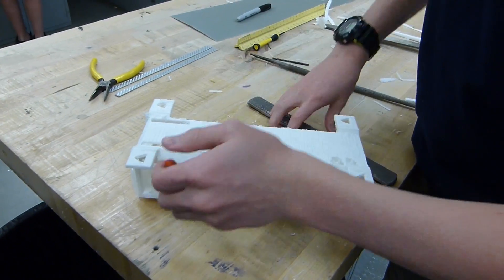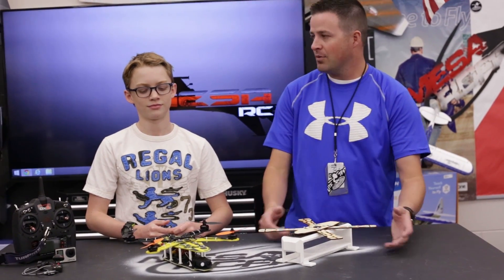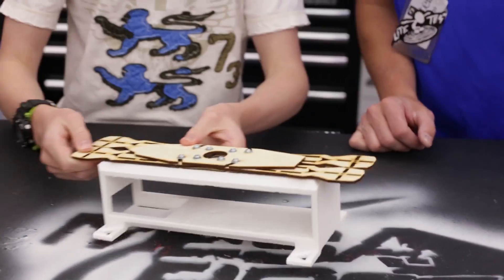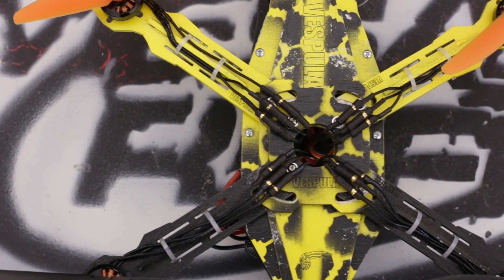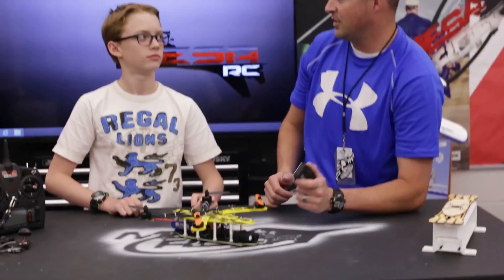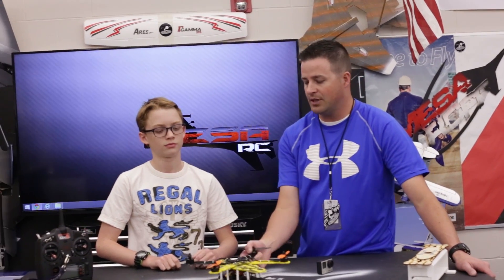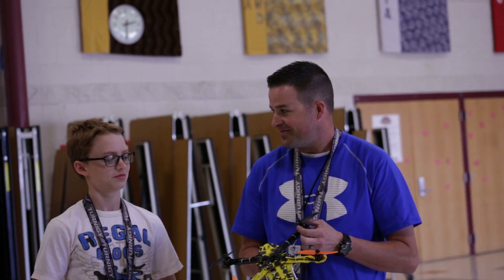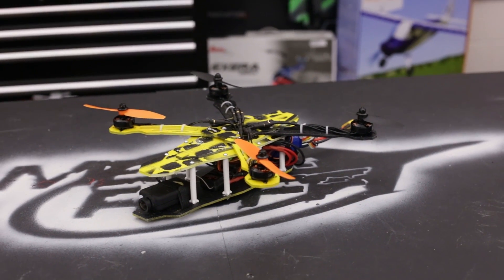MESArcFF - Foldable Quad Design Prototype - STUDENT PROJECT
Episode featuring Jack and his Foldable Quad Design.